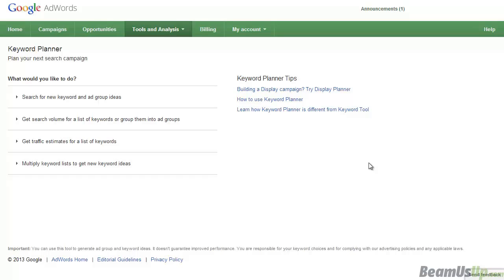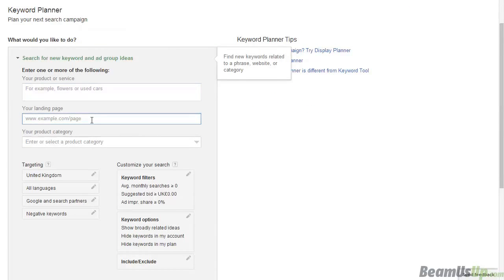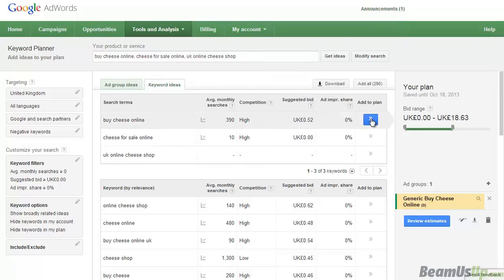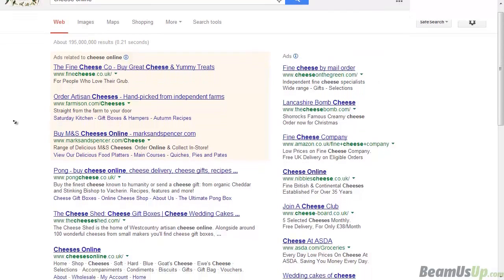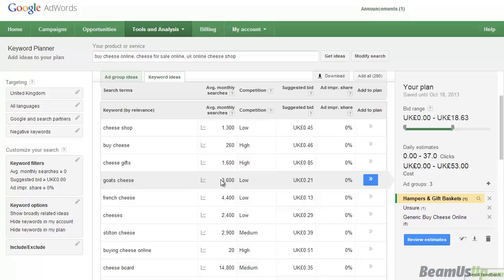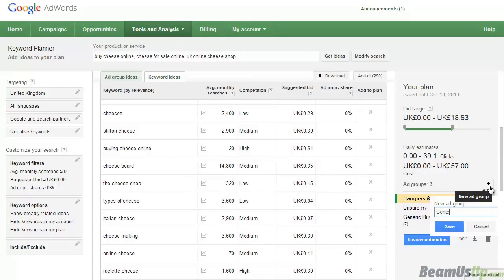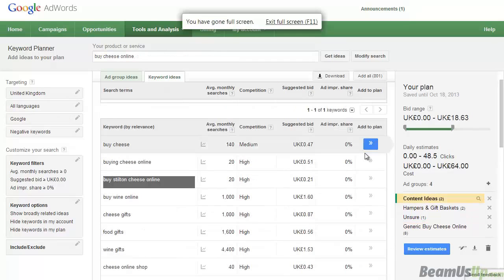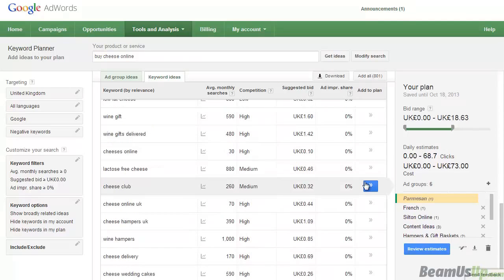Advanced SEO PPC Keyword Research Techniques Part 1 with AdWords Keyword Planner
Learn how to think about who is searching for your keywords, what they mean and best practices to organize your work in part 1. Other parts will include how to structure / map your sites pages and other tools and methods to get keyword research done, properly.

I just did this video on the fly with no planning so I may of missed a few points etc so if you need anything just ask in the comments and I will reply or even create a new video :)